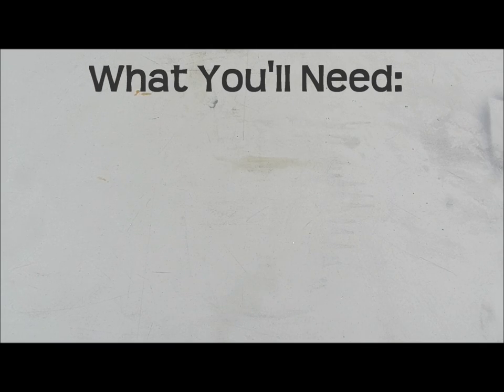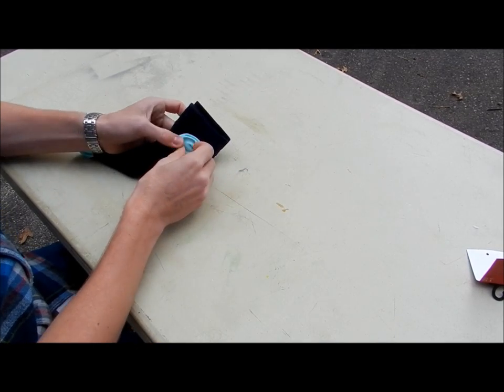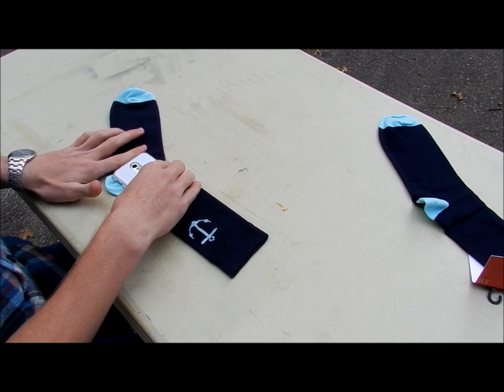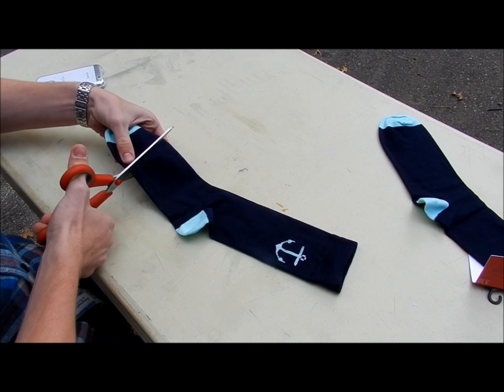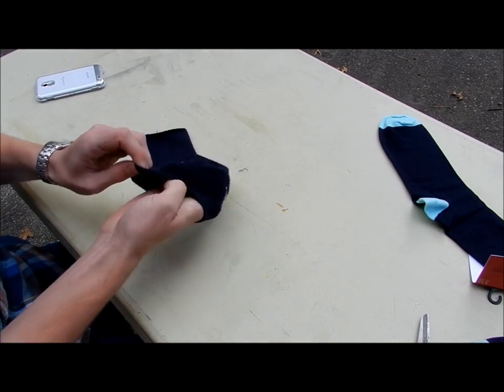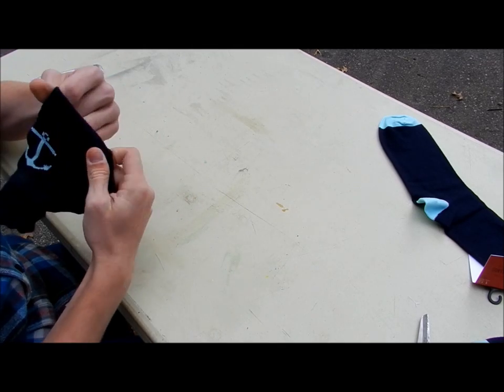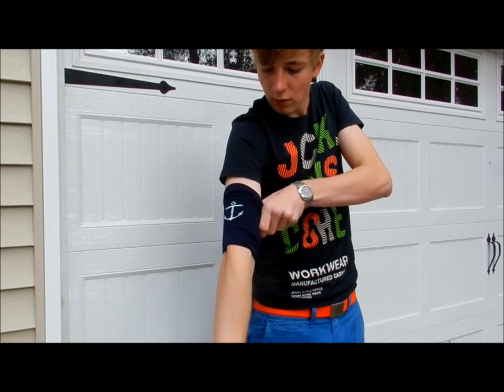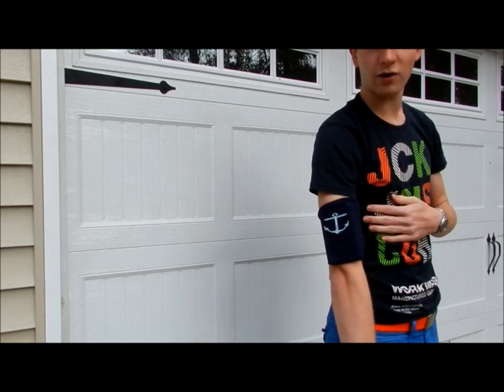How To Make Your Own Exercise iPod Armband!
DIY - How to make your own iPod/Mp3 Player/Phone Exercise Armband! Hope you enjoy this tutorial! Really easy way to make your own armband in minutes! Making your own armband is great because it saves a lot of money, you can machine wash it, it is very comfortable, and it is your own style!!

I did not come up with this idea myself, but I saw it on a blog and I thought it was a great idea!!